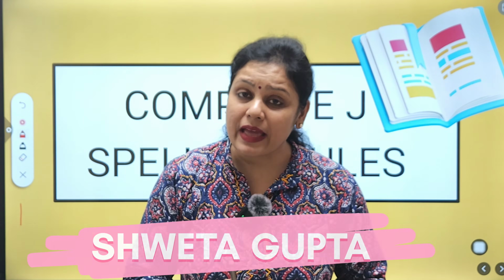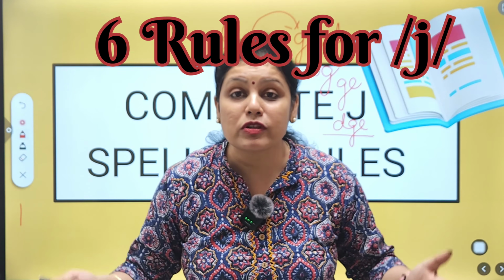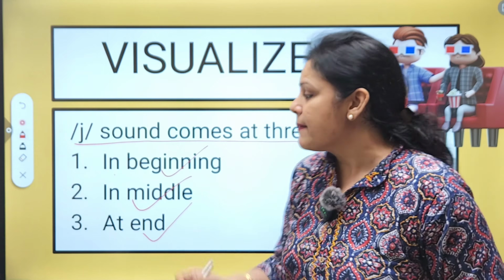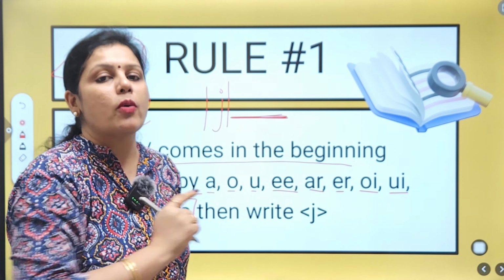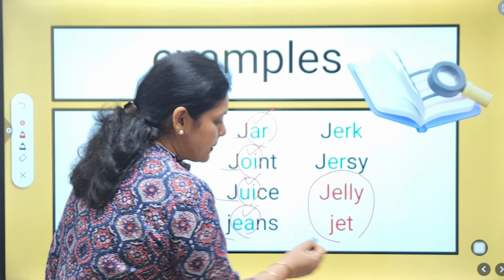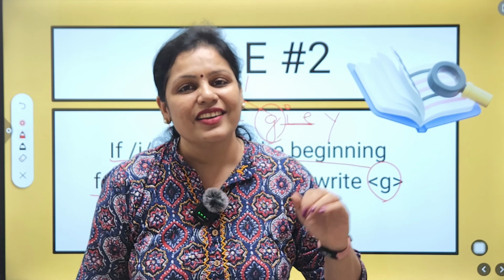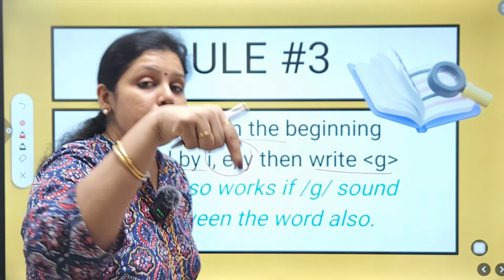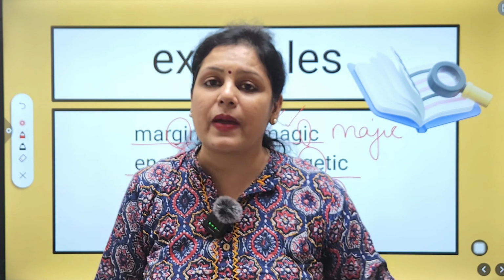/j/ sound spelling rules part 1 | Learn n teach j sound spelling rule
In this video, A crucial spelling rule of /j/ graphemes have been included. This video contains first 3 rules and next 3 rules will be included in next following video.

/j/ sound in English can be spelled in a few different ways. Here are the most common spelling rules:

1) The letter j is usually used to spell the j sound at the beginning of a word.
If /j/ sound is followed by a, o, u, ee, ar, ui, er then grapheme used is   j
The words jog, jug, jam, jeep, juice, jump, jar, jerk all start with the j sound and are spelled with the letter j.

2) The letter g can also be used to spell the j sound when it is followed by an e, i, or y. For example, the words "gem," "ginger," and "gypsy" all have the j sound followed by an e, i, or y, and they are spelled with the letter g.

3) The letter g can also be used to spell the j sound when it is followed by an e, i, or y even if it comes in the middle of the word too. For example, the words magic, energy, digit, region" all have the j sound followed by an e, i, or y, and they are spelled with the letter g occuring in between the word.

Succeed 251 phonics rules in 24 hours

Instagram.com/twinklingphonics
For more details
SHWETA GUPTA